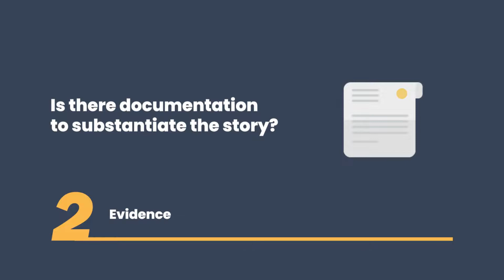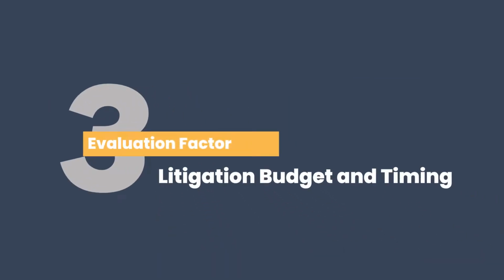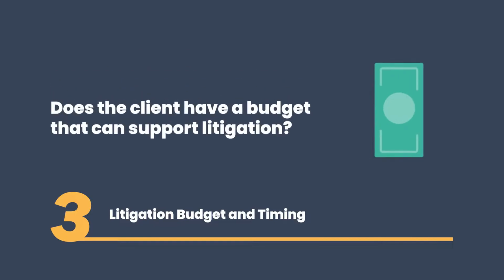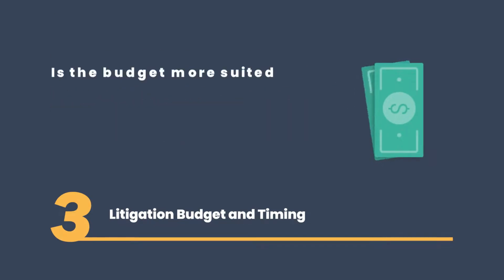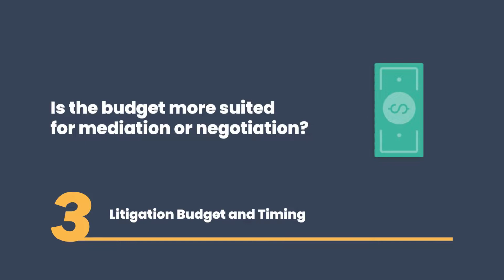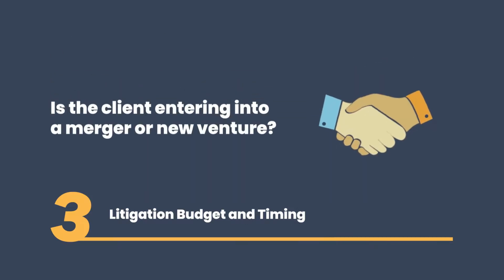GK Law PLLC - What Case Factors Does a Business Litigation Attorney Evaluate?